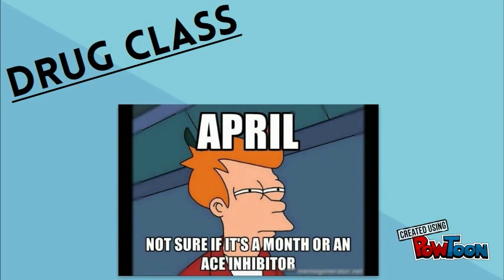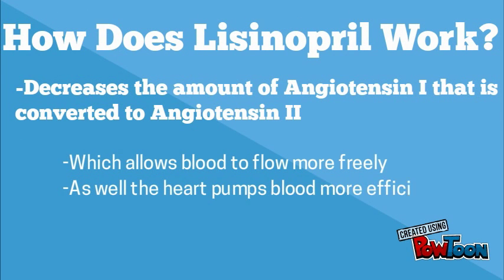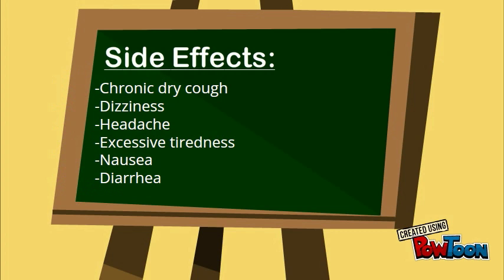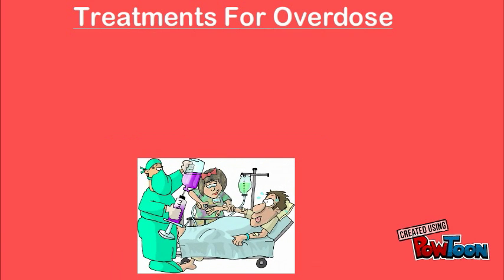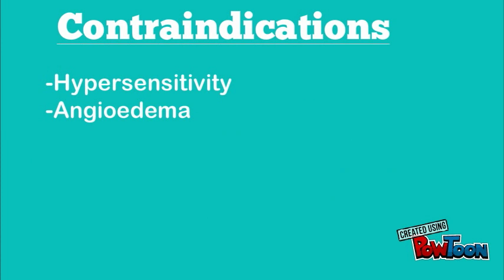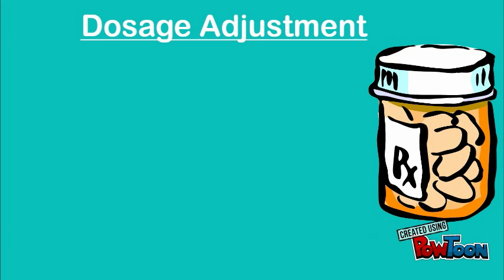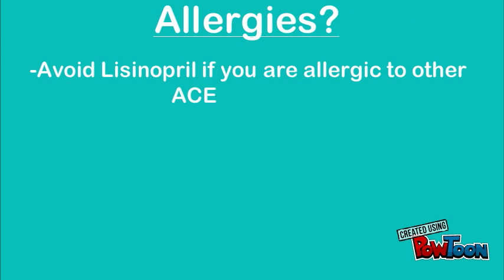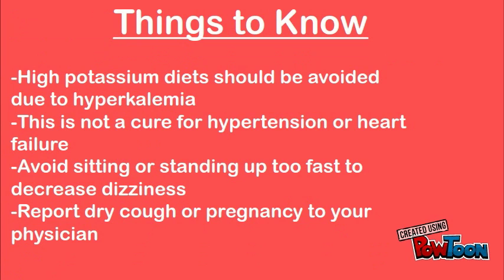Lisinopril Presentation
Pharmacology presentation Dr. Martin-- Created using PowToon -- Free sign up -- Create animated videos and animated presentations for free.  PowToon is a free tool that allows you to develop cool animated clips and animated presentations for your website, office meeting, sales pitch, nonprofit fundraiser, product launch, video resume, or anything else you could use an animated explainer video. PowToon's animation templates help you create animated presentations and animated explainer videos from scratch.  Anyone can produce awesome animations quickly with PowToon, without the cost or hassle other professional animation services require.